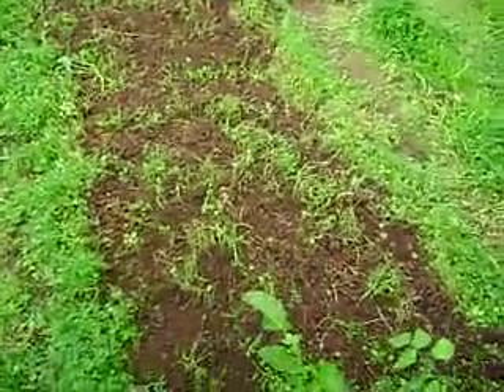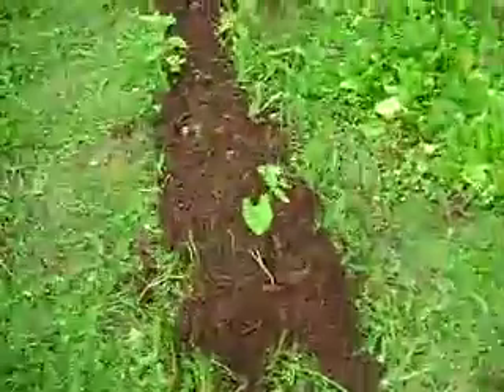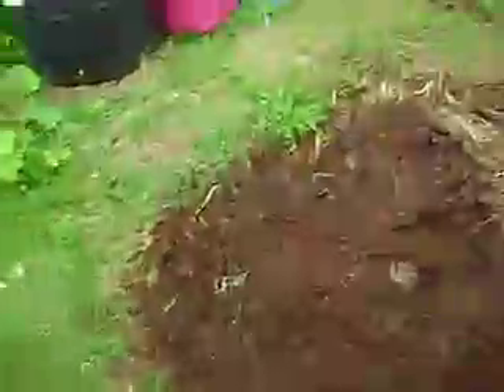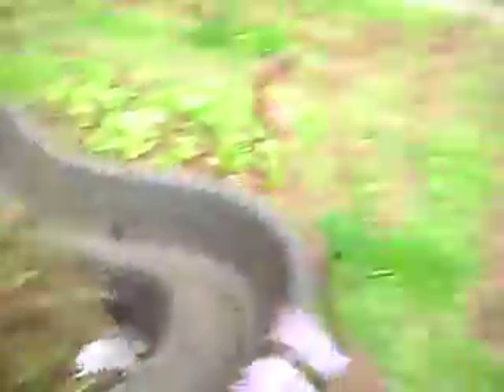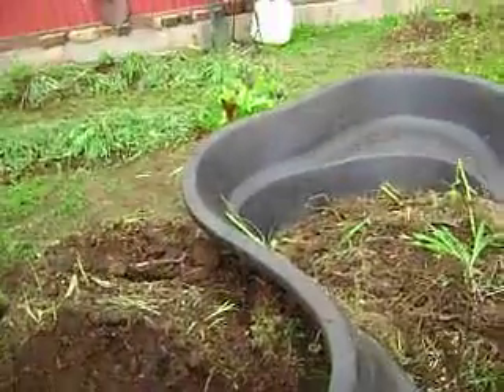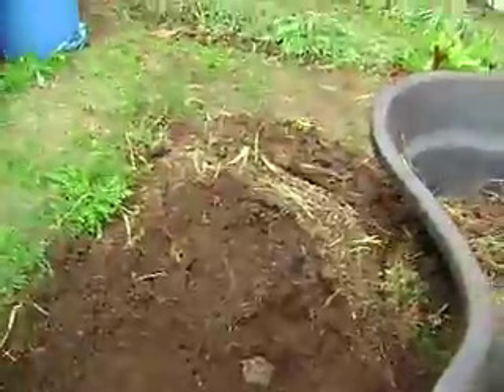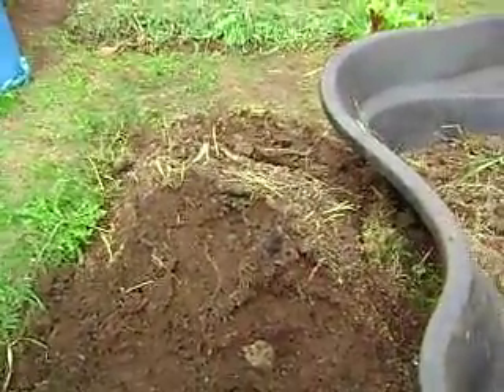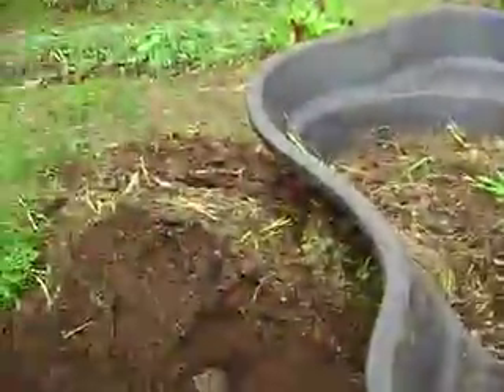Lanai Garden and test plots 4.22.13 composting lecture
50 years ago one must have agreed to the chemical program to stay on the island (work at Dole).
100 years before that, a person would give just about anything to get off "the prison island".
Today, compost does not exist on this island for purchase.
Aerobic Compost contains 6ppm O2 or more, bacteria, protozoa, fungi, nematodes, micro arthropods, earthworms.  It is dark chocolate brown in color and smells like the forest floor.
For more on biological aerobic compost view any of the US Composting Council lectures I gave at any of the conferences I spoke at between 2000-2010.